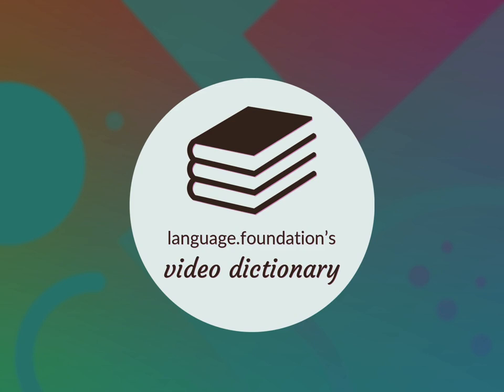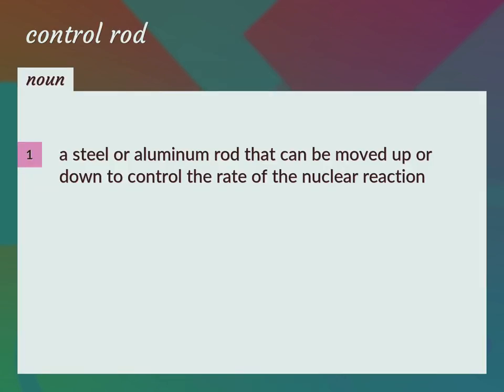Control rod | meaning of Control rod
What is CONTROL ROD meaning?